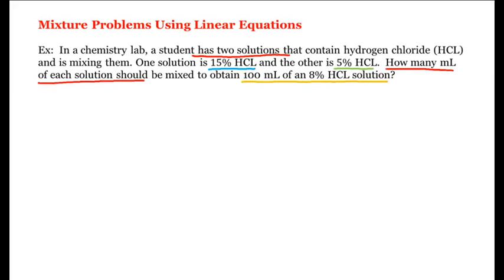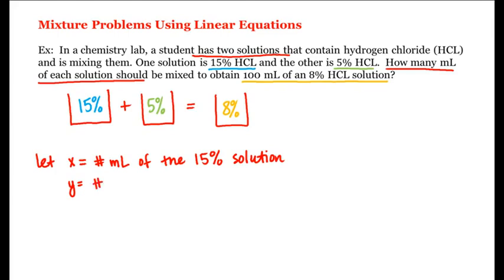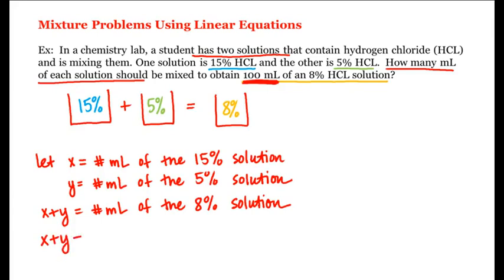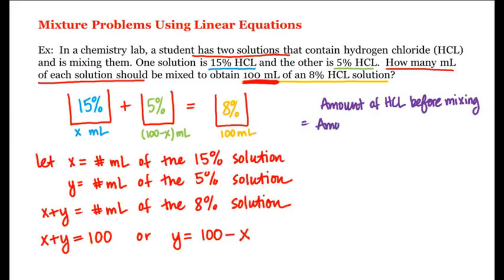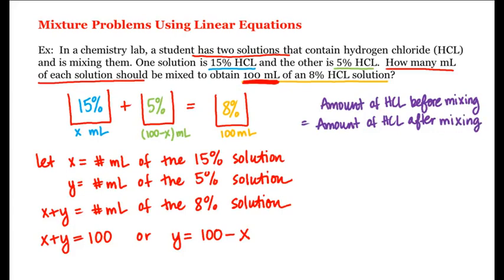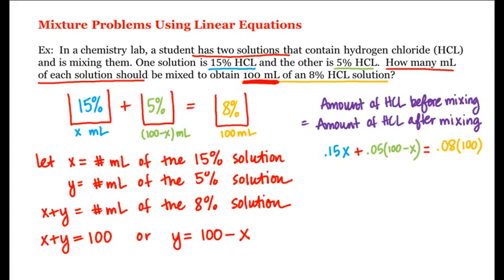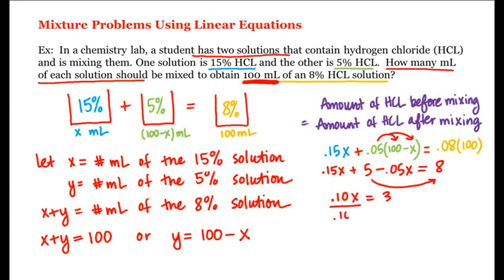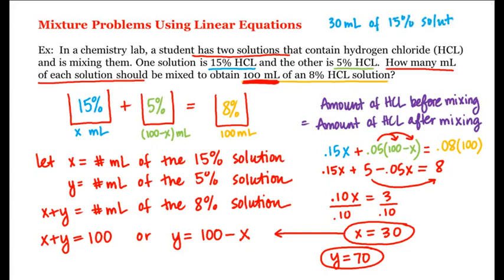3 3 Mixture Problems Using Linear Equations 554